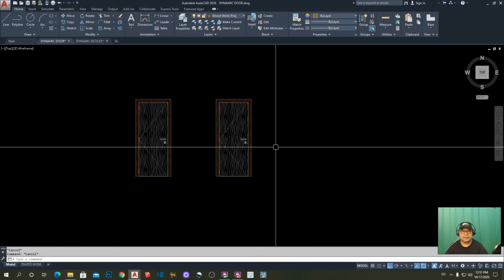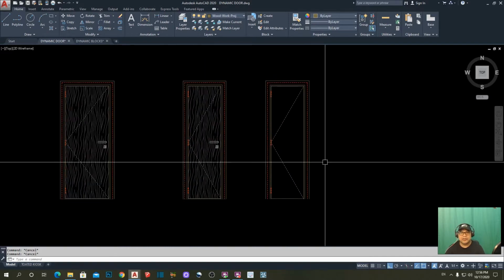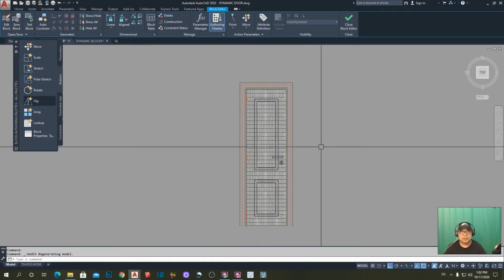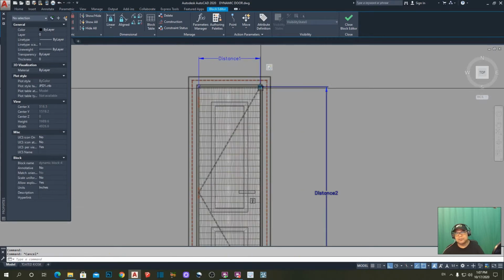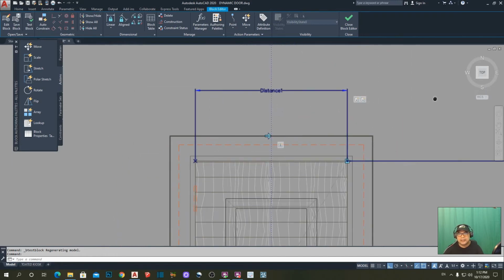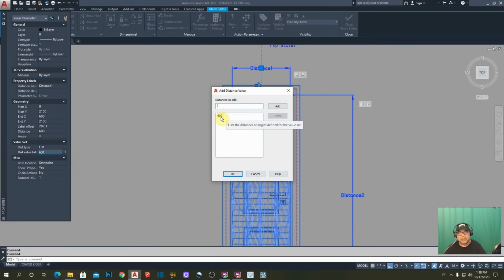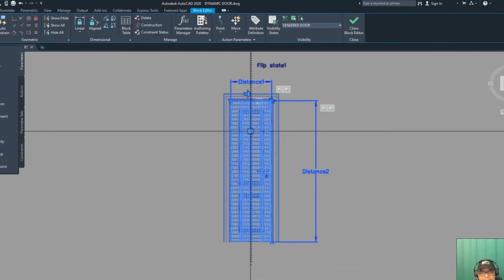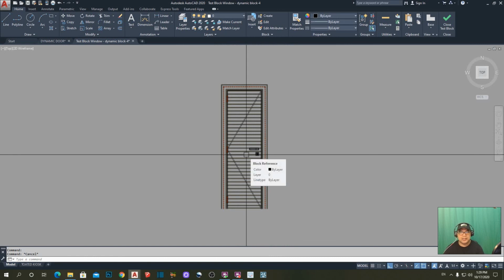WORKING WITH DYNAMIC DOOR IN ELEVATION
In this video tutorial you will learn how to make a multiple door design in just one dynamic block...Don't work hard, Work smart.

advanced autocad tutorial,
advanced autocad tutorial pdf,
autocad advanced tutorial free,
autocad advanced tutorial youtube,
autocad advance steel tutorial,
autocad advanced concrete tutorial,
autocad tutorial for advanced,
autocad lt advanced tutorial,
autocad 3d modeling tutorial advanced,
advanced autocad tutorials,
SangkaiGrafix